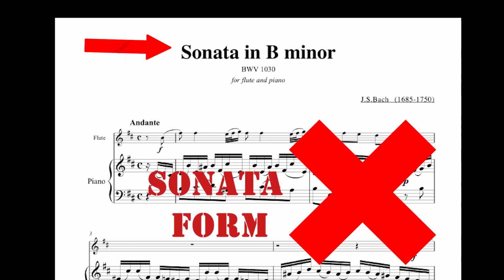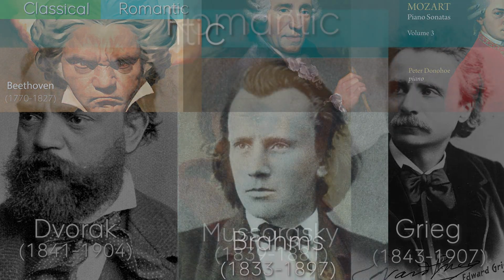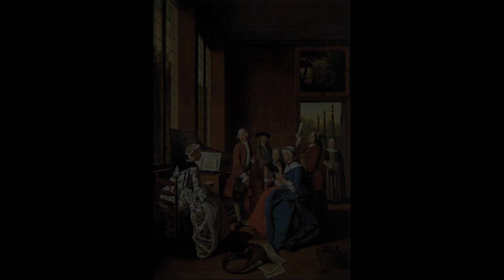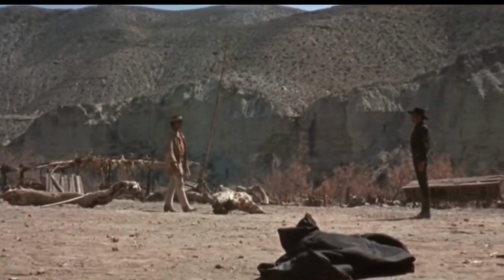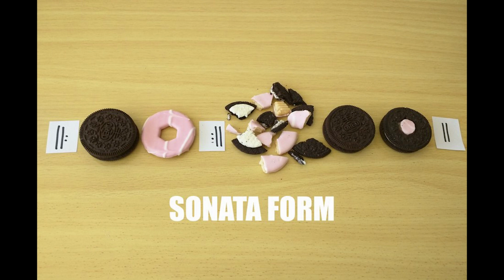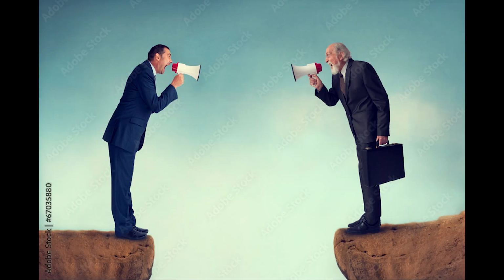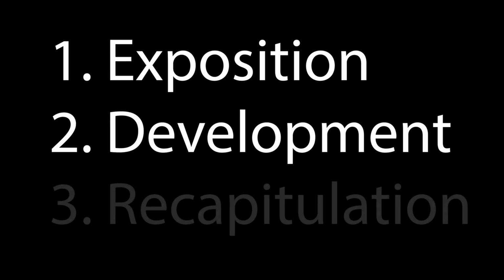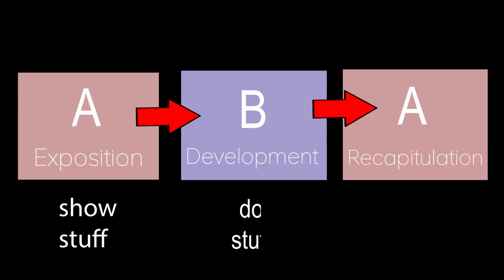What is The Sonata Form (and why should I care)?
The Sonata Form...One of the most important conceptual developments in Classical Music...or some irrelevant guff from the past? Complex? Simple? What on earth is it, and why should we care??

Let's try to find out...

The recording comes from a live performance: Sir Adrian Boult with the BBC Symphony Orchestra recorded August 1, 1972,  the Royal Albert Hall.